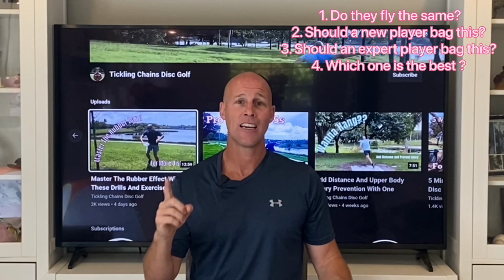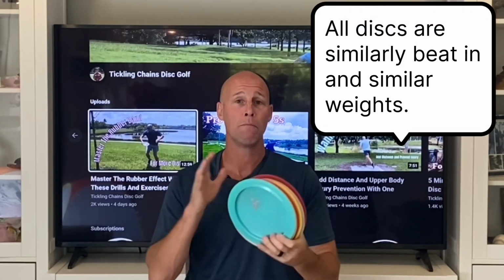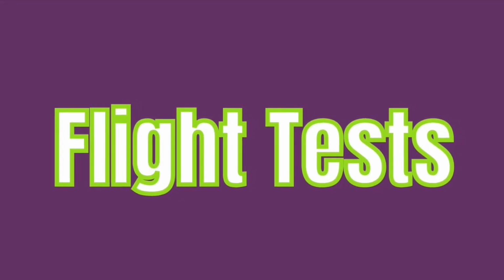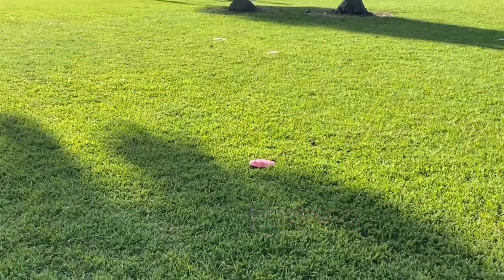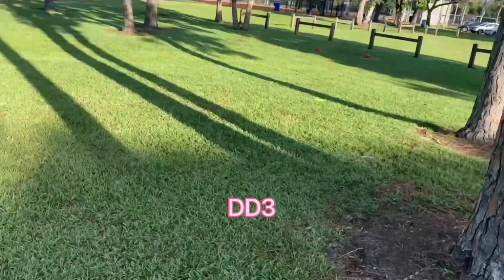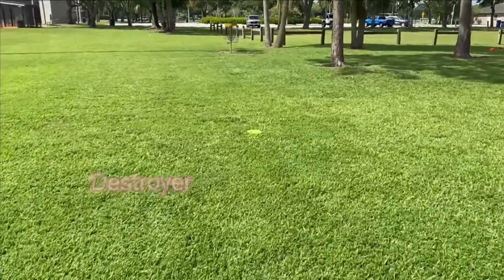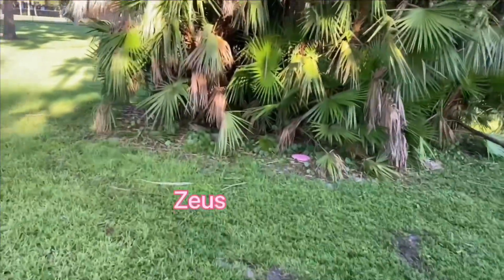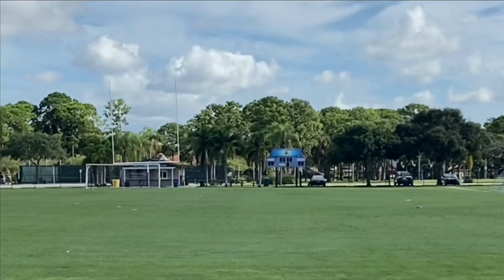Mega 12 Speed Disc Review And Comparison Featuring The Newest 12 Speed, The Yeet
Trent tackles one of the most popular disc flight numbers, the 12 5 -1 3 with a mega comparison and review. The Destroyer, Zeus, D2, DD3, Hurricane and the Yeet are all distance drivers in this category. The Hooligan Discs Yeet is the newest disc in this category (May 27th Release Date). Distance drivers are one of the most popular disc golf discs. We will see who’s the best.